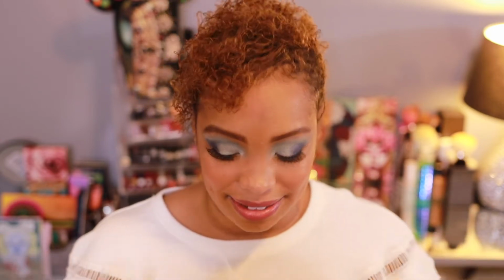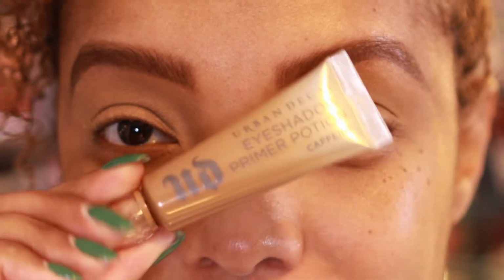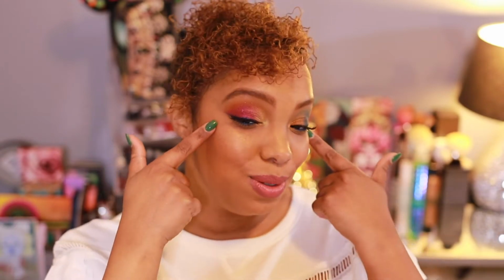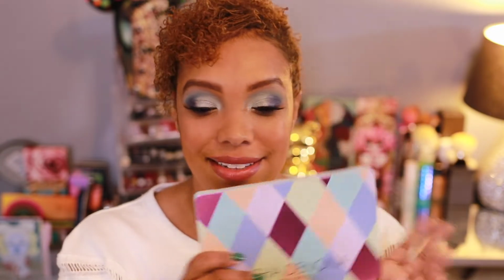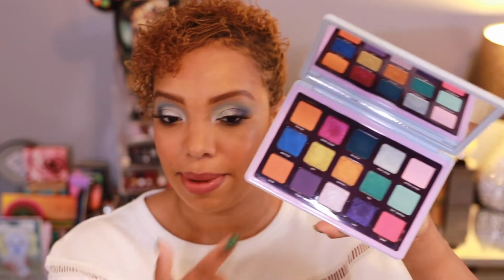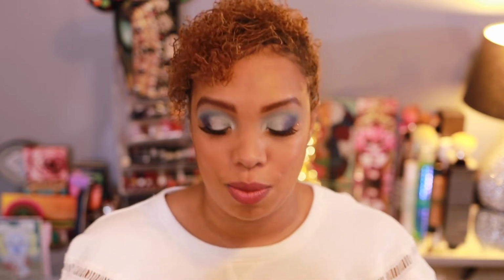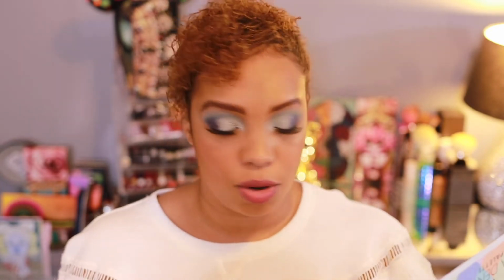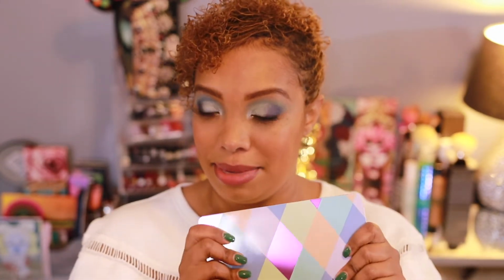Natasha Denona Circo Loco | 5 Looks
Featured Product:
Natasha Denona Circo Loco Palette | Available Now | $129

Other Makeup I'm Using:
Benefit Cosmetics Goof Proof Pencil 3.75
Huda Beauty Water Jelly Primer
Sephora Microsmooth Blush in Rose Emotion
Gucci Bronzer in Tan 04
Becca Cosmetics Dreamsicle Highlighter
Propa Beauty Lipstick in Moxie